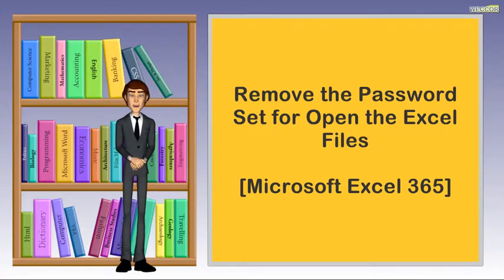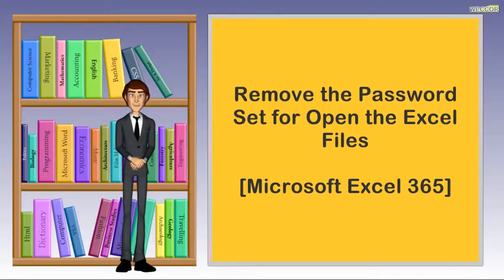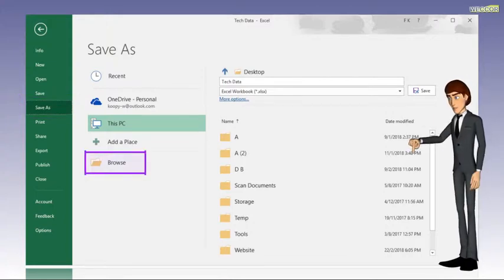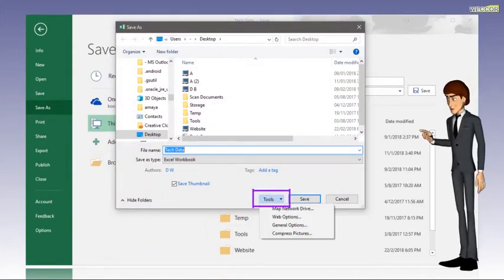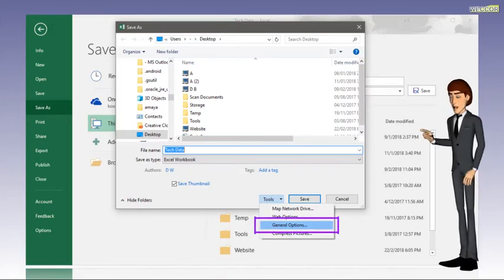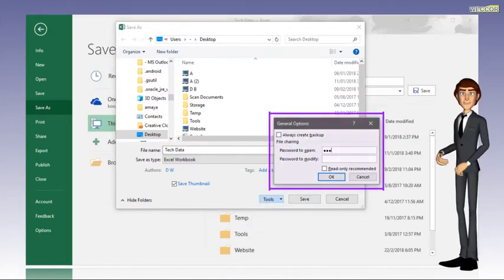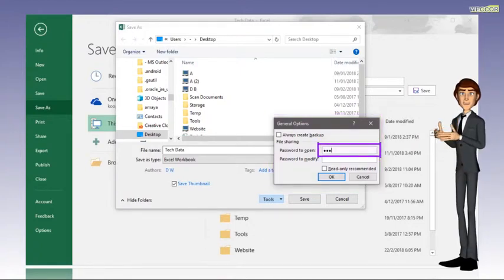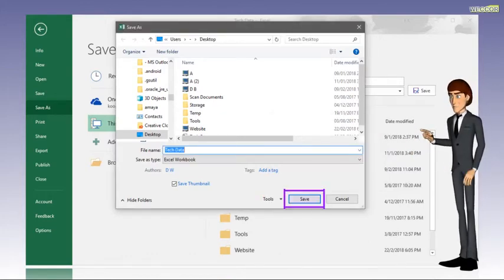Remove the Password Set for Open the Excel Files I Microsoft Excel 365